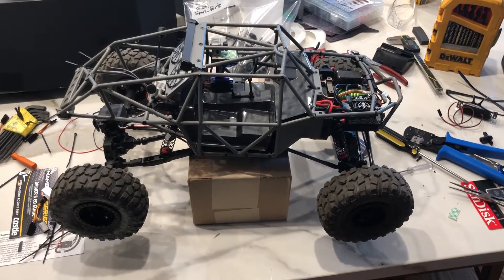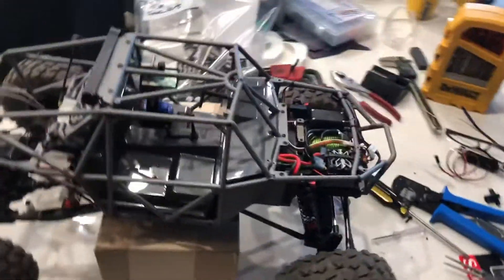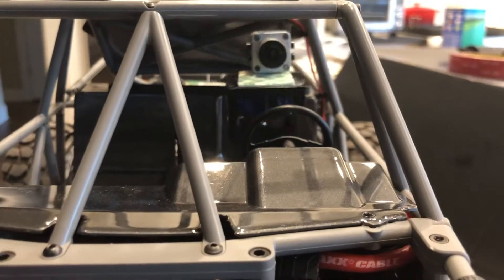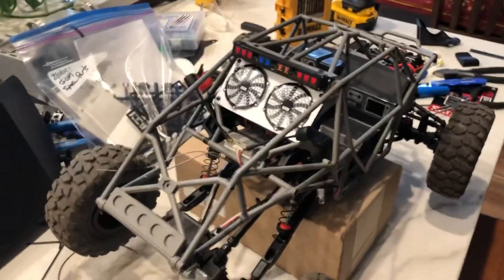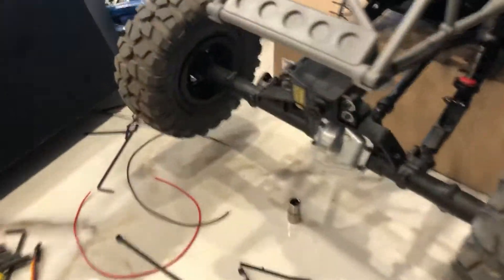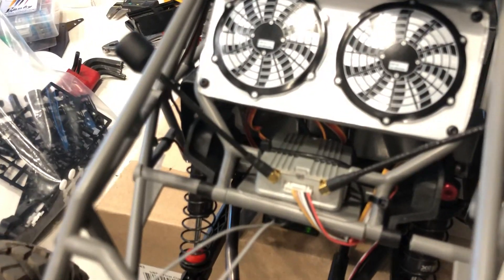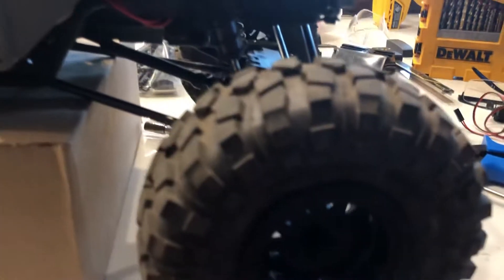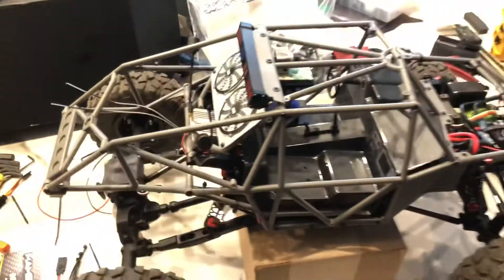GMade GOM FPV RC CRAWLER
Quick walk around on my new GOM setup with FPV HD DJI goggles and camera system. Front LED light is still unmounted but otherwise it’s 99% done.